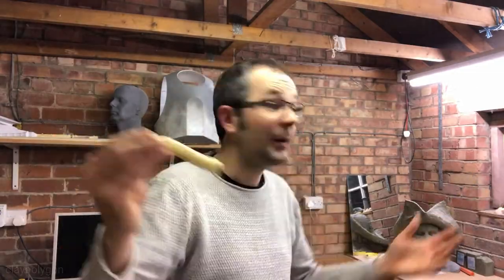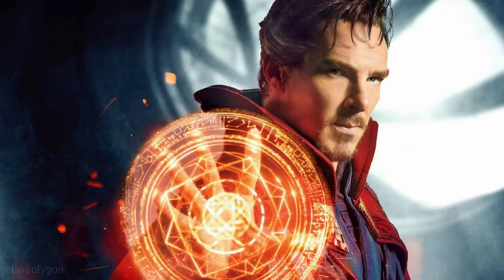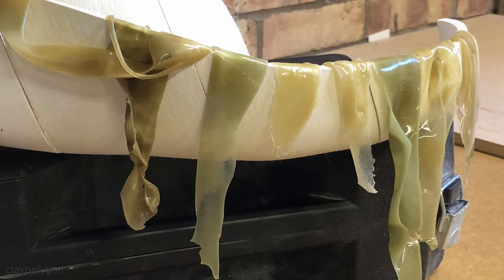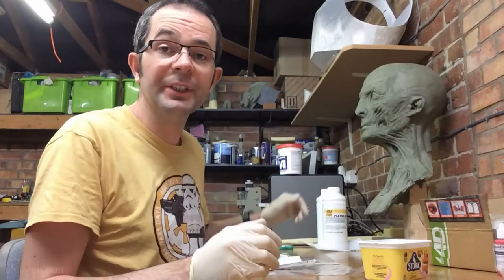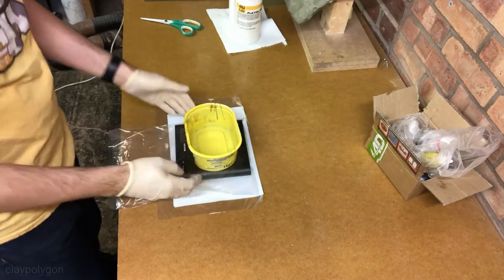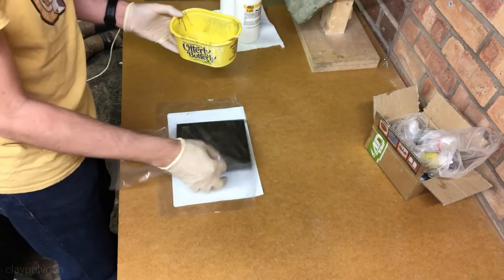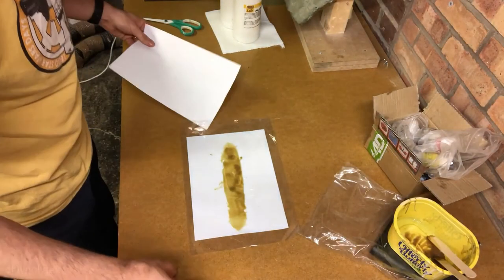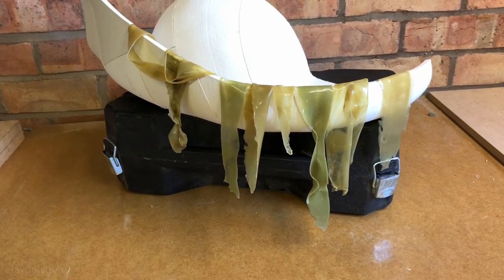Davy Jones #09 - This ones about seaweed! | claypolygon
Davy Jones build part 9: This video I explain how I go about making convincing looking seaweed for Jones hat.